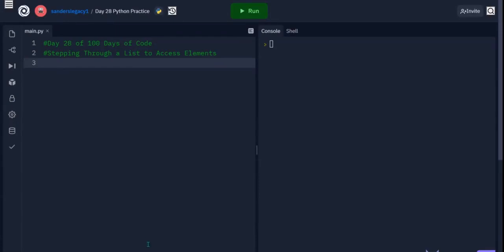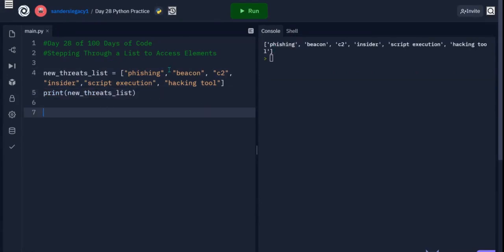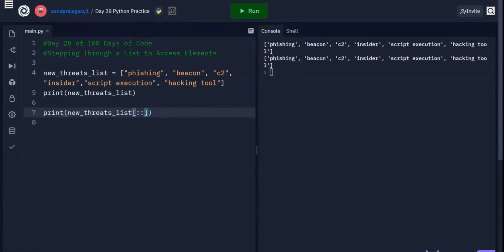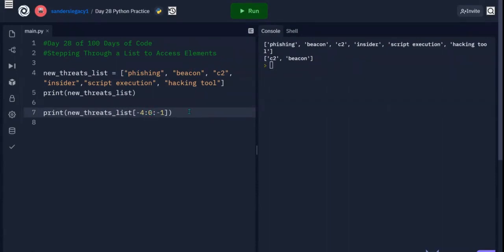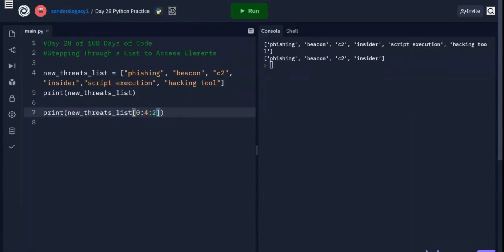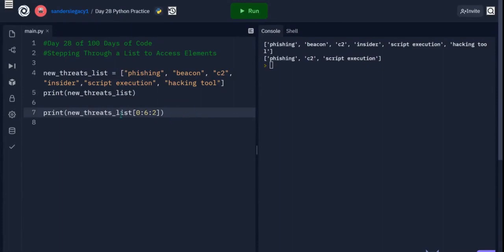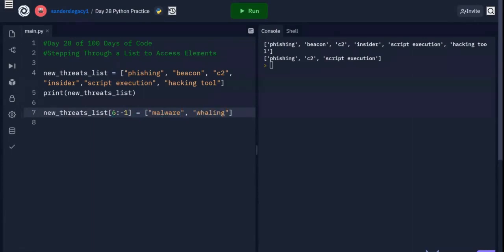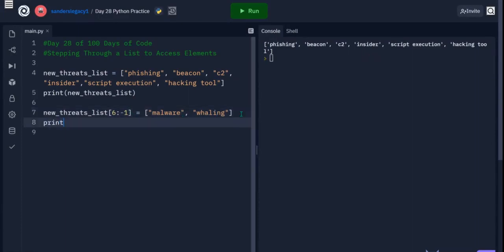Day 28 Stepping Through a List to Access Elements - Day 28 of 100 Days of Code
Stepping Through a List to Access Elements